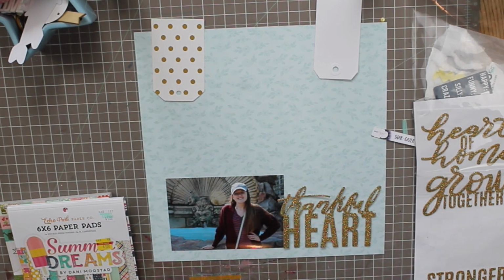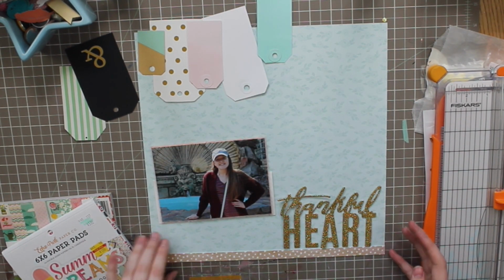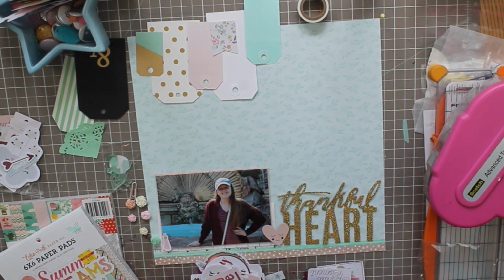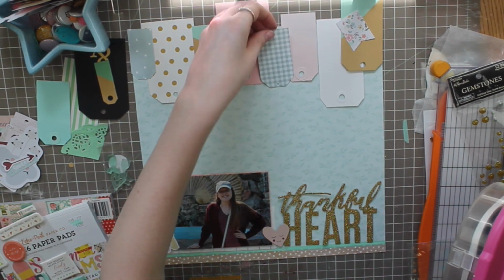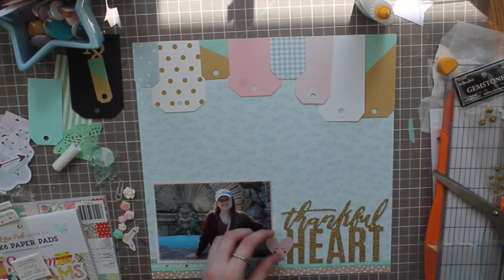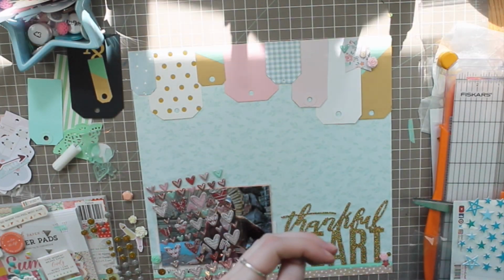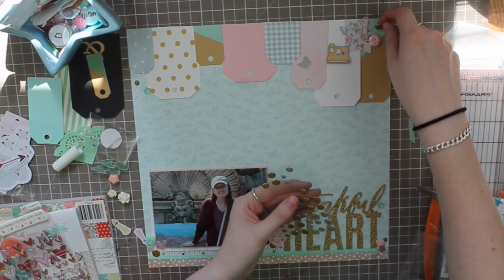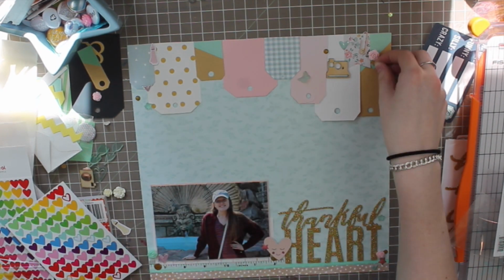Thankful Heart - 12x12 Layout Process Video // HTKAKWS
This is my favorite layout of this month so far! I hope you enjoyed!

Products Used*:

Gold Glitter Thickers

Similar Resin Flowers

Project Life Little You Girls Kit

PinkFresh Studio Rubber Pieces